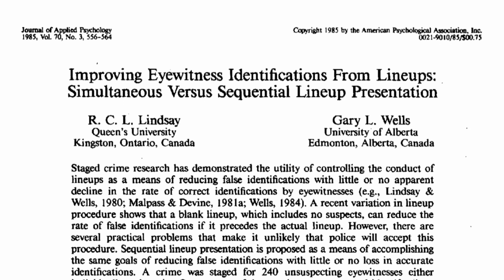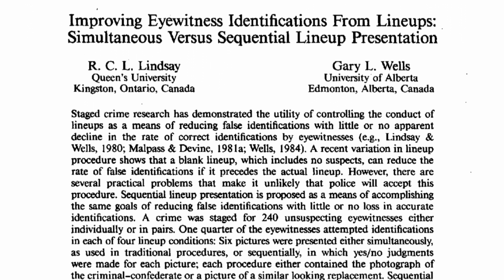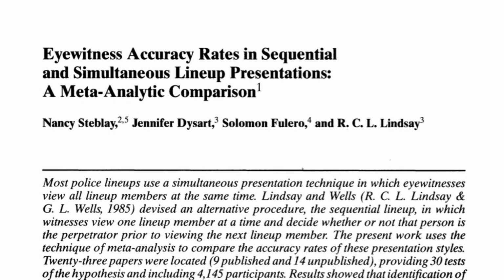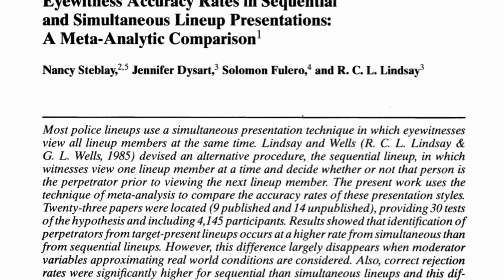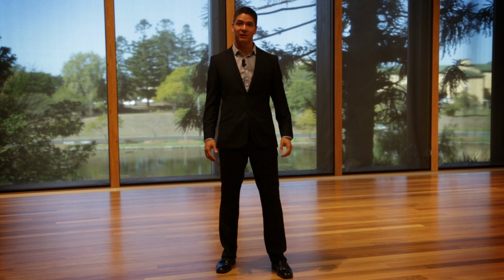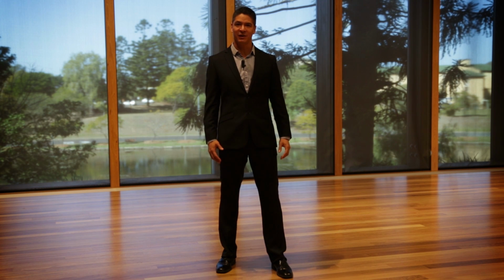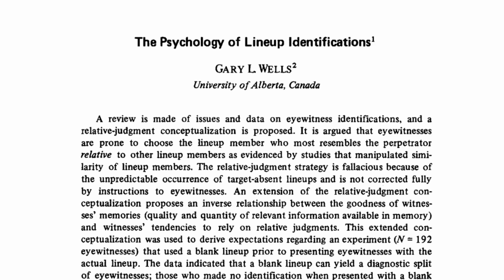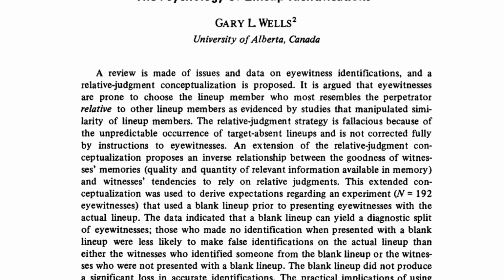3.2.2 Simultaneous or Sequential